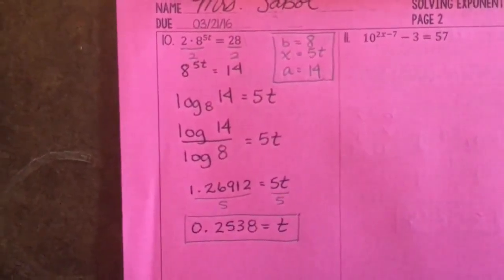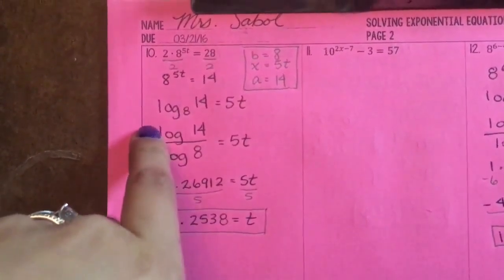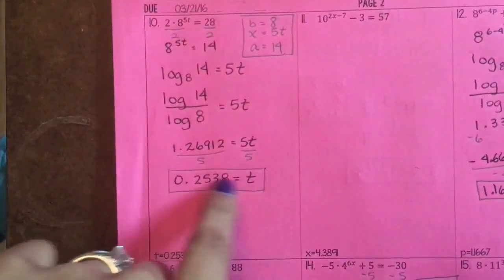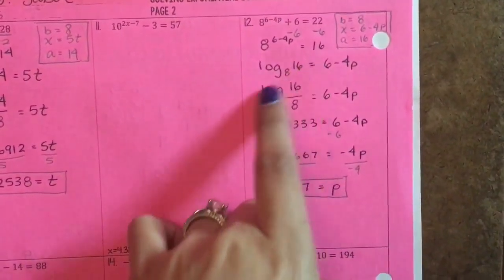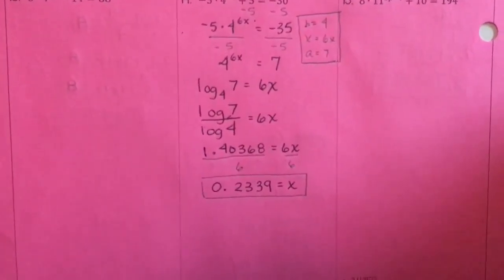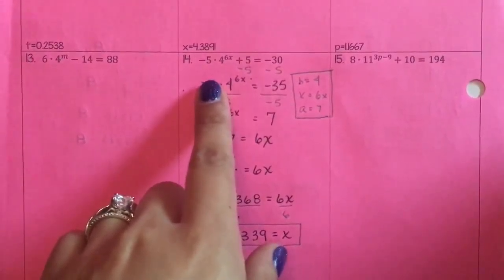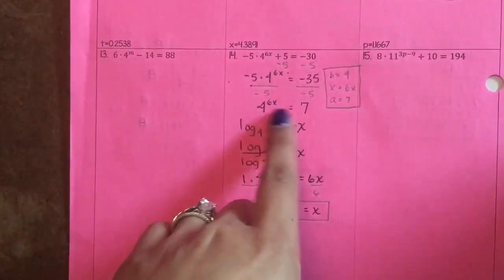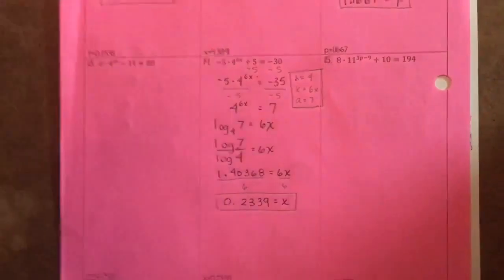Solving Exponential Equations with Logs HW (2/2)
Problems 10,12,14 explained.